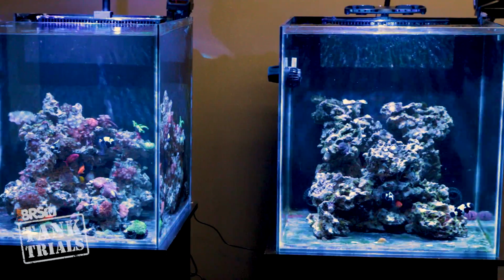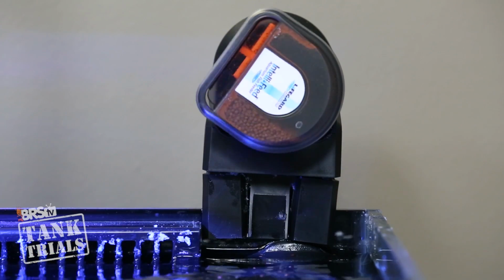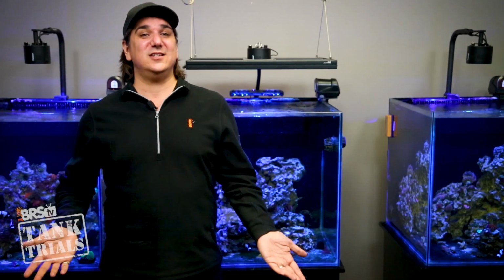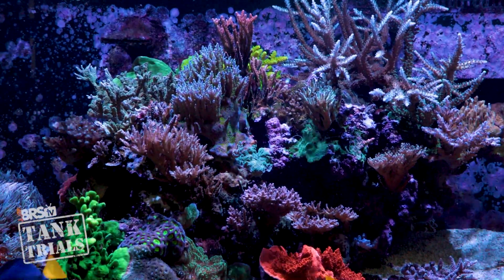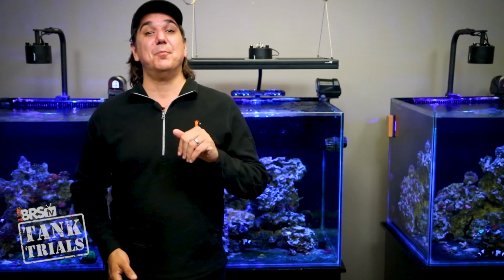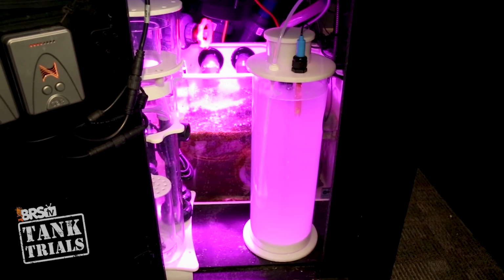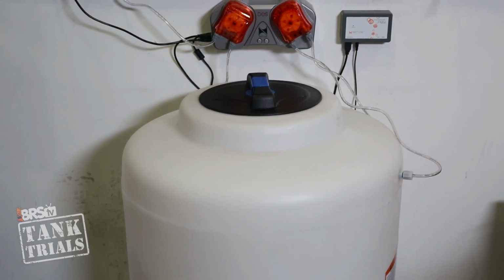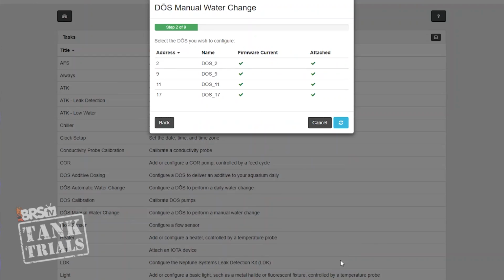ULM Tank Trials Ep-23: The Great, The Good and The Ugly. | BRStv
A long awaited ULM update is finally here and in true BRStv fashion, we aren't just sharing the successes. In this case we're also going to share marginal success as well as what we consider to be complete failure!

There's over 40 pages of conversation on Reef2Reef! Don't miss an update!